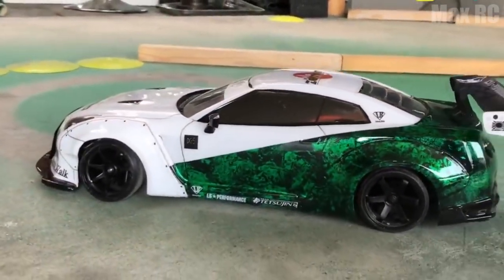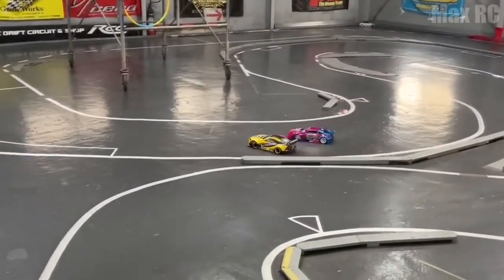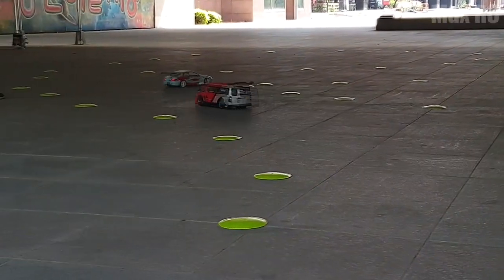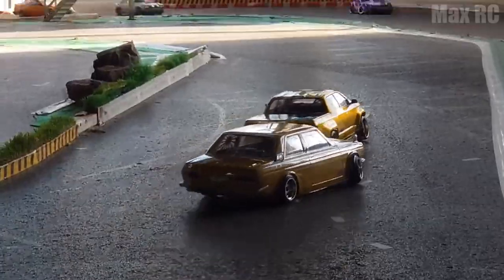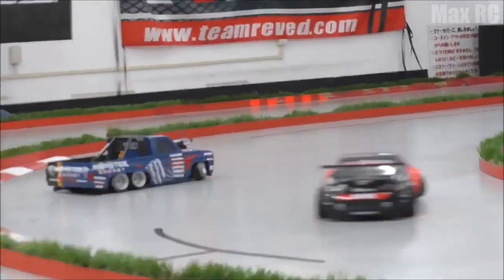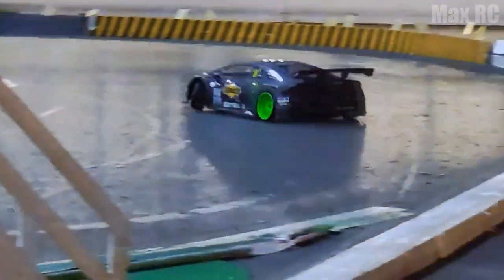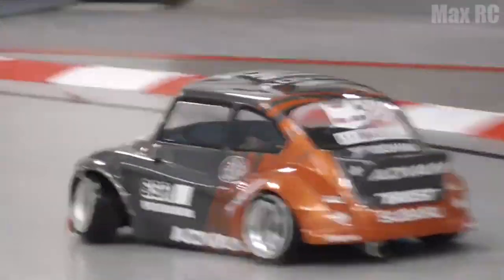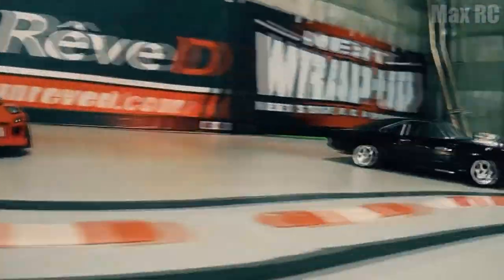Best RC Drift Car In 2023 - Top 46 MOST AMAZING RC Cars Drifting